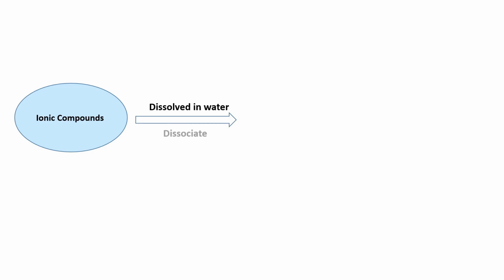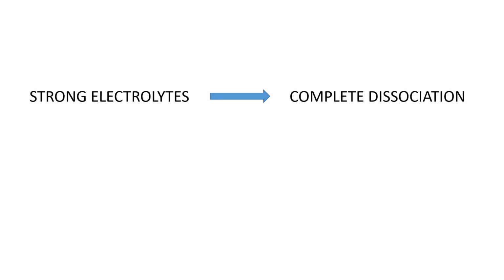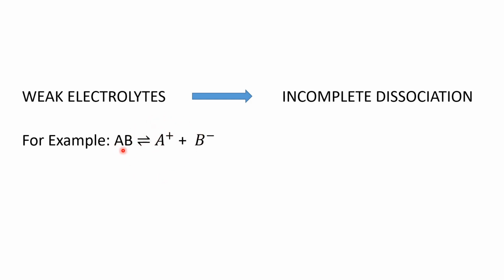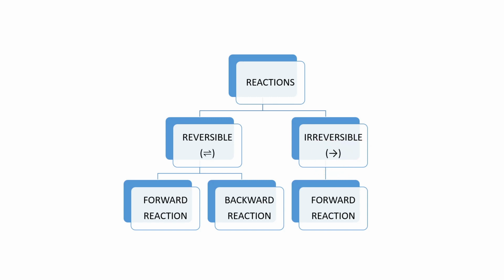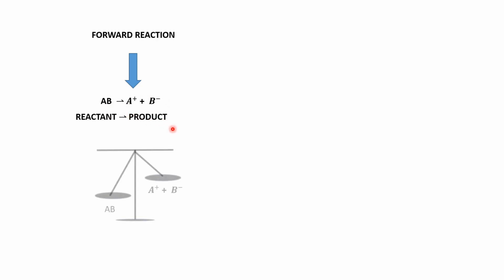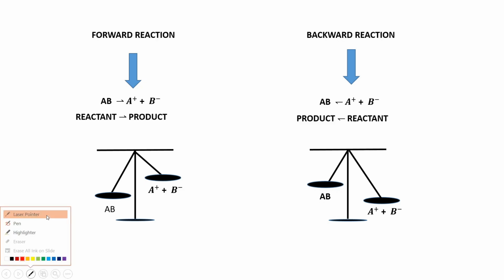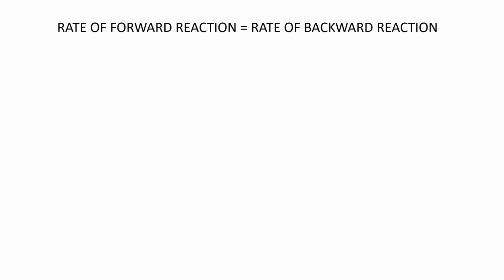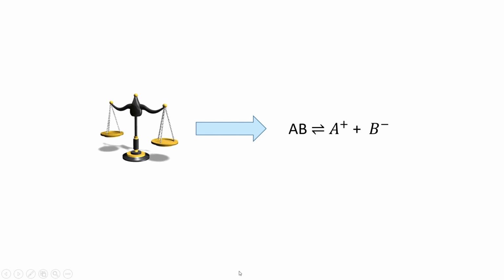Basic concept of Ionic Equilibrium | 12th | Chemistry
Learn the Basic concept of Ionic Equilibrium in this video and understand what exactly you learn in this chapter.